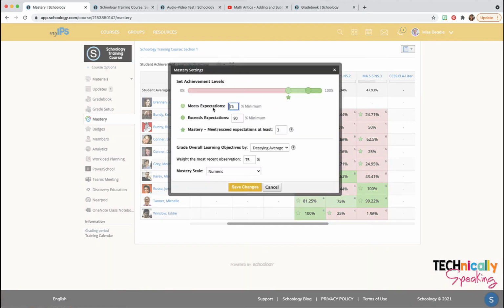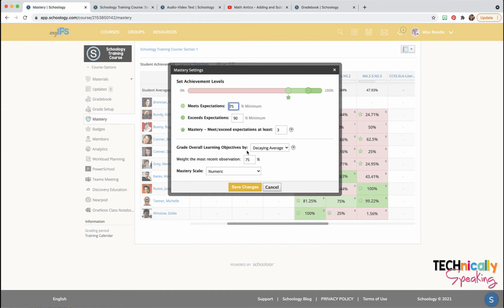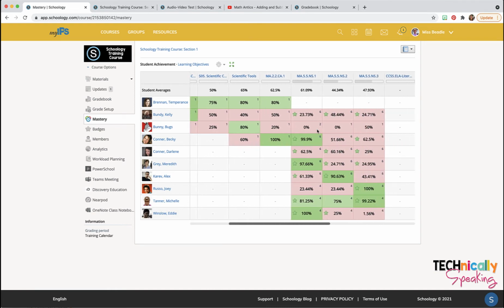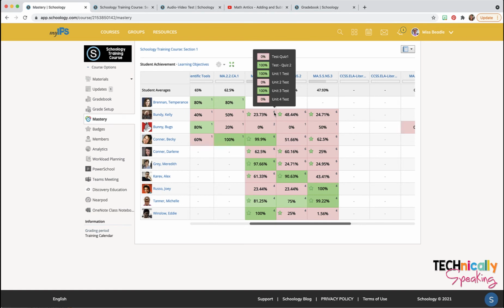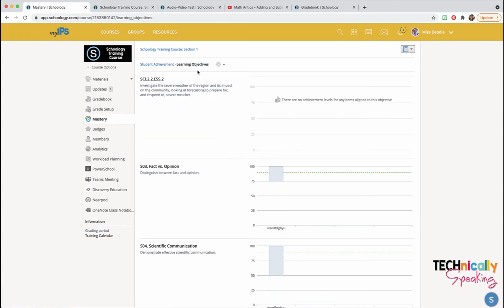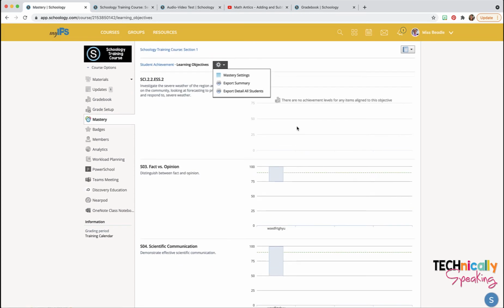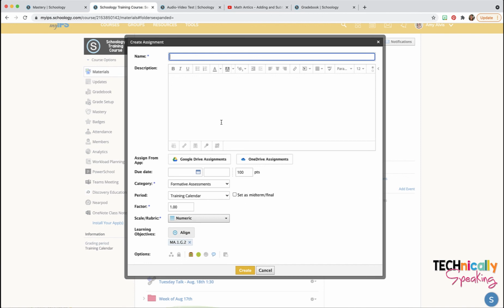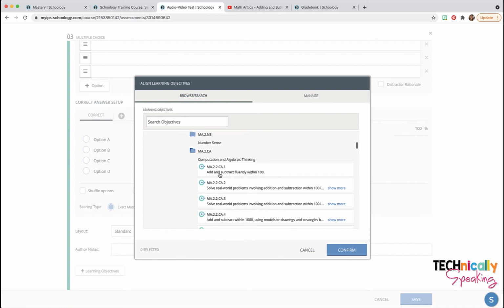Using Mastery in Schoology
Learn how to use Mastery in Schoology to track mastery of standards for your students.